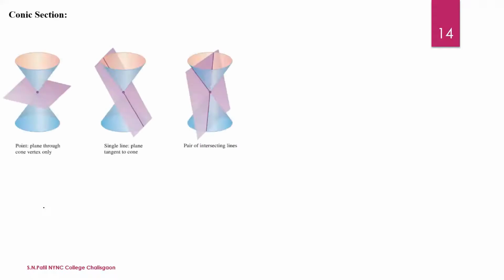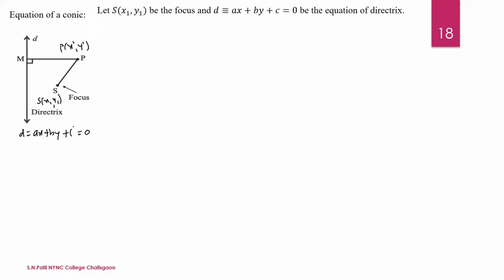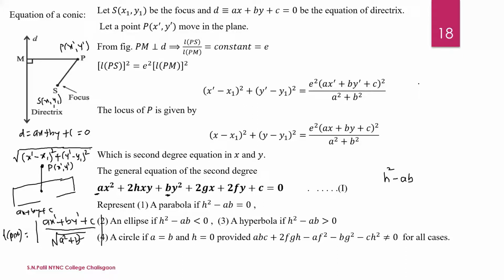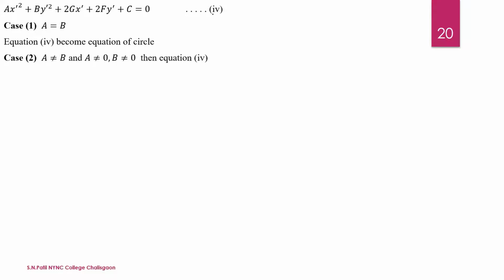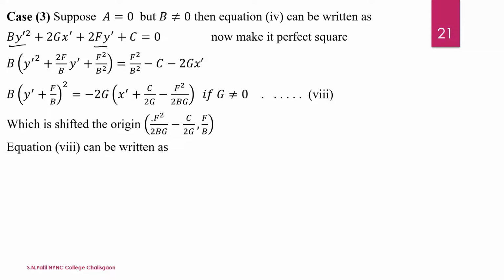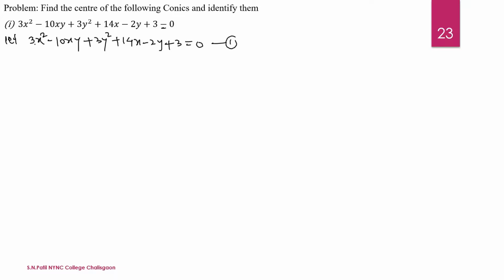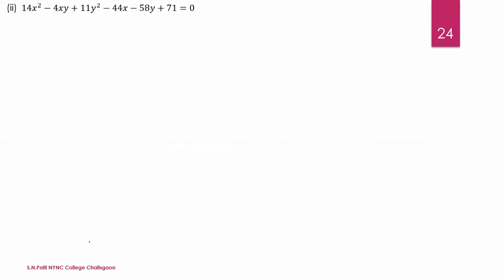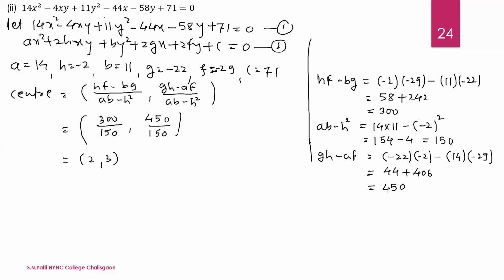Conic Section, Equation of a Conic, Example on Centre of Conic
Conic_Section
Equation_of_a_Conic